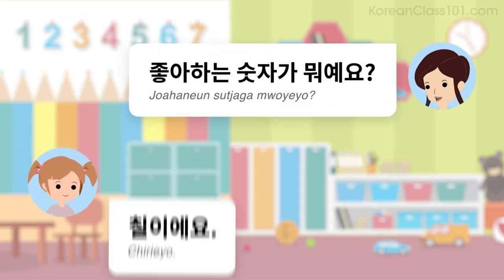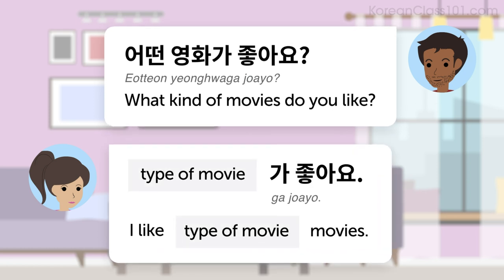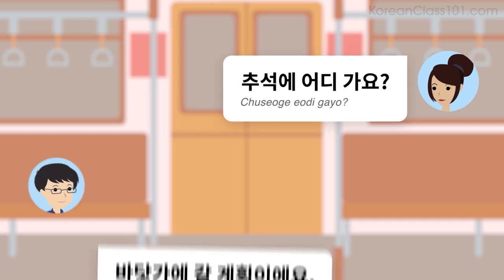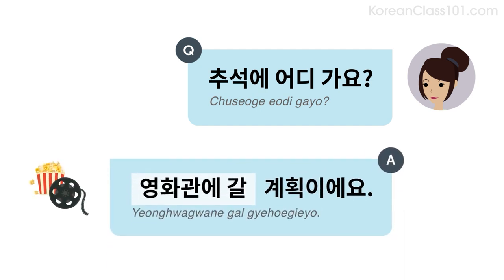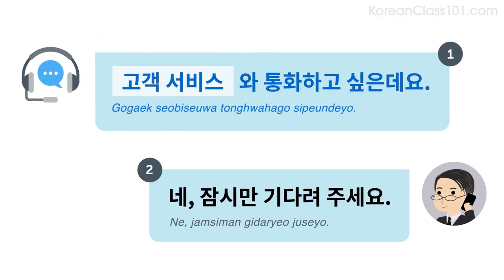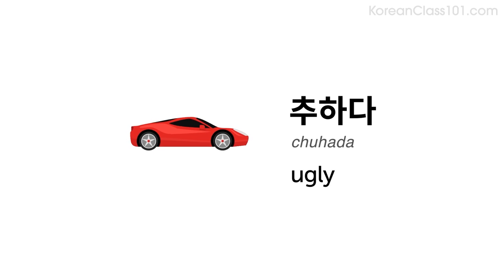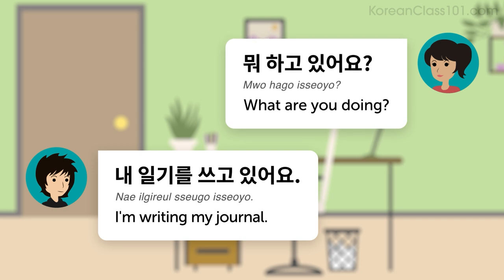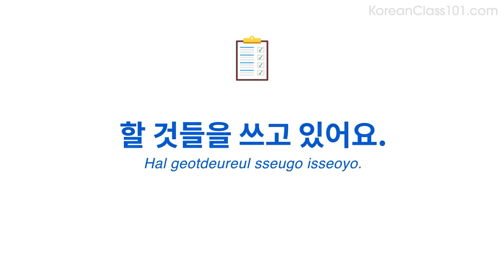30 Minutes of Korean Conversation Practice to Sound More Fluent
We’ve found that the best way to learn a language is to speak it from day one! And the best way to start speaking is to learn phrases that you’ll use in real conversations.
In this video, you will learn some of the most important basic vocabulary and phrases you need to use in your everyday life.
You will be able to sound like a native speaker!

KoreanClass101 is the best place to get started with the Korean language as you will get on your way to Korean fluency fast. We provide you with everything you need to master the language.